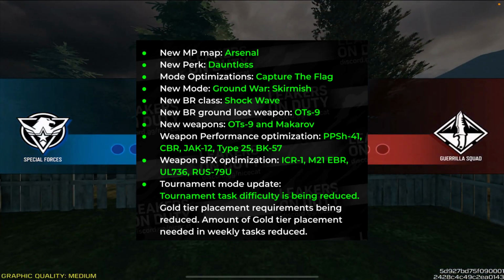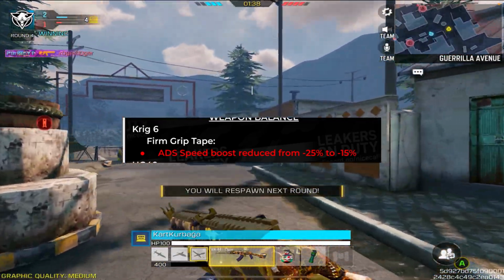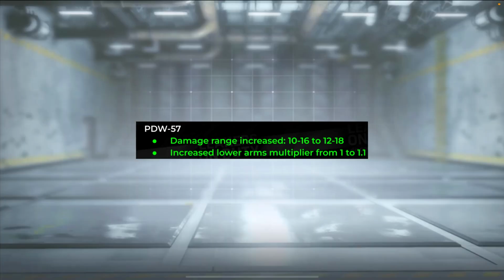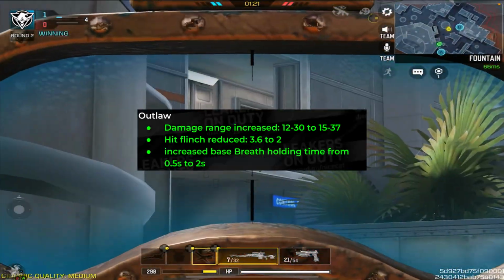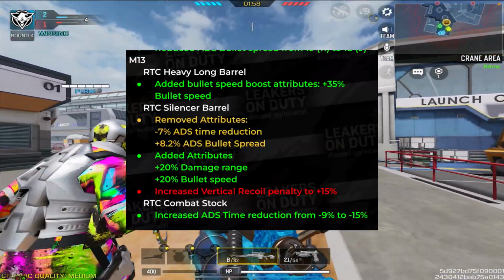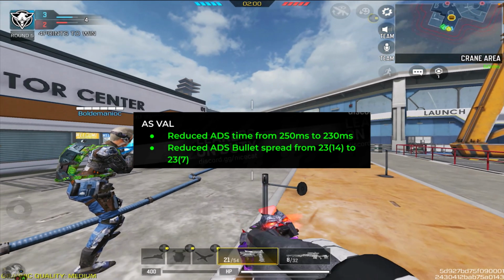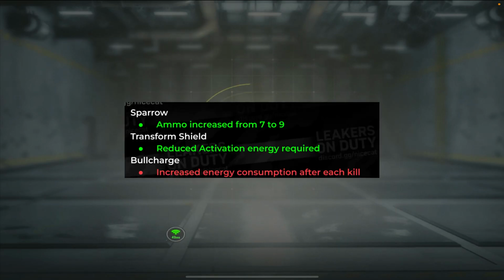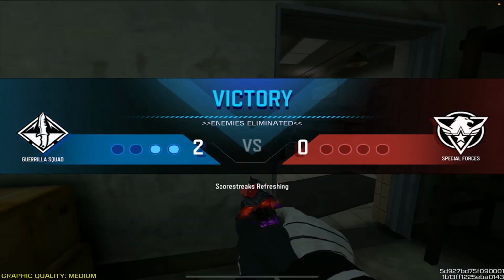COD Mobile SEASON 4 WEAPON BALANCE CHANGES